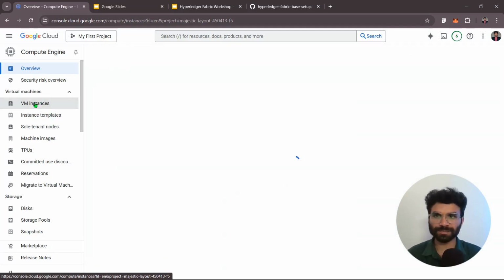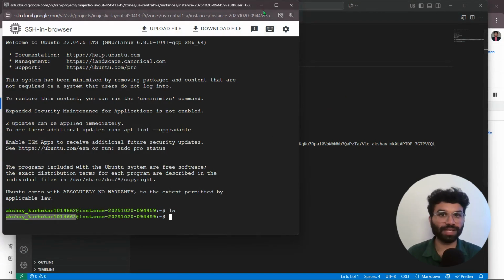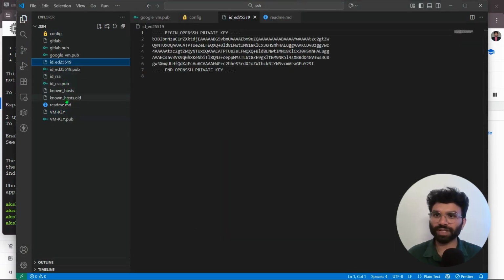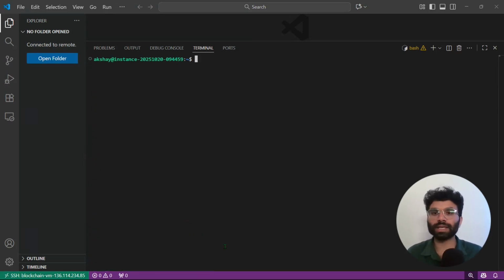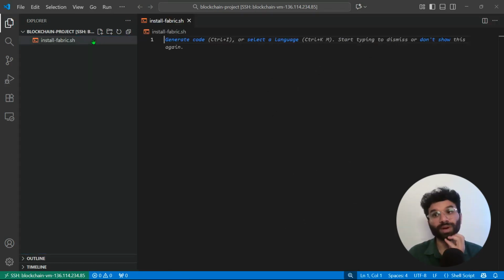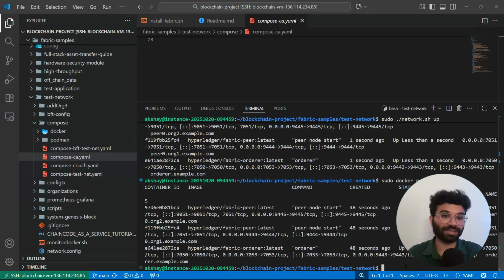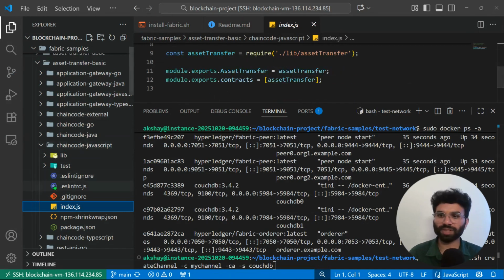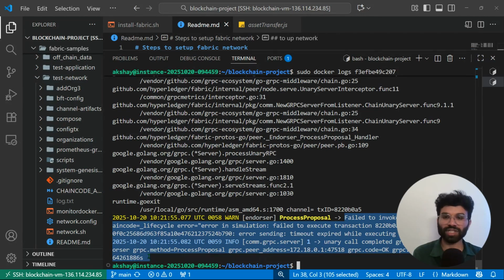Chapter 03 - Setup VM and Download Dependencies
In this video, we’ll set up a **Google Cloud VM (GCP)** and install all the required tools to deploy a **Hyperledger Fabric blockchain network** from scratch.

You’ll learn how to create, configure, and connect your **GCP virtual machine** using SSH, install **Node.js**, **Docker**, and **Fabric binaries**, and finally run a test network with multiple organizations — all in one smooth flow!

💡 What You’ll Learn:
✅ Create and configure VM instance in **GCP Console**
✅ Connect VM to **VS Code** via SSH
✅ Install **Node.js, Docker, and Docker Compose** on Ubuntu
✅ Download and set up **Hyperledger Fabric binaries**
✅ Run **test network**, create channels, and deploy sample chaincode
✅ Debug and verify chaincode installation on multi-org setup

🌍 Real-World Context:
This setup is part of our **Blockchain Charity Project**, where we build a transparent donation tracking system powered by Hyperledger Fabric — ensuring trust, transparency, and accountability in the charity ecosystem.

💡💡Resources ✅✅

00:00 – Introduction 👋
00:45 – Creating VM Instance in GCP ☁️
02:35 – Recommended Configuration 💪
03:15 – Connecting VM via SSH 🔐
04:43 – Adding SSH Key to VM 🔑
05:21 – Configuring VS Code for SSH 🖥️
07:06 – Finding VM Public IP 🌐
07:50 – Troubleshooting SSH Access ⚠️
09:50 – Creating New User in VM 👤
11:13 – Adding SSH Key for New User 🔑
12:28 – Installing Node.js & NVM 🧩
14:07 – Installing Docker & Docker Compose 🐳
16:42 – Verifying Docker Installation ✅
18:25 – Creating Blockchain Project Directory 📁
20:10 – Creating Fabric Installation Script ⚙️
21:34 – Running Fabric Installation Script 🧱
25:00 – Running the Test Network 🚀

❤️🚀 Social Handle❤️🌐